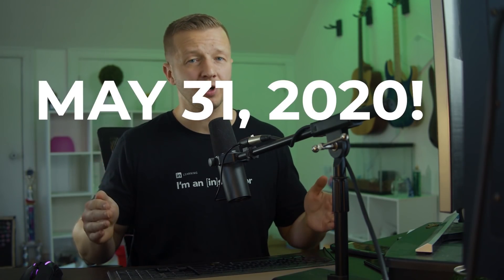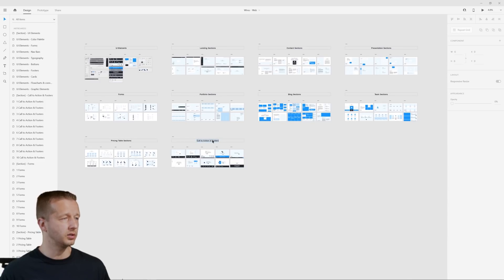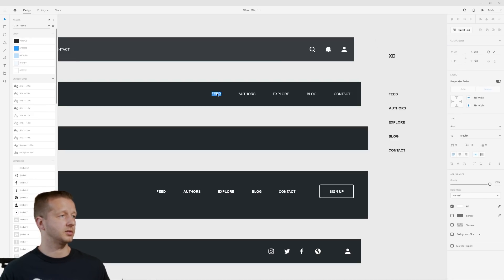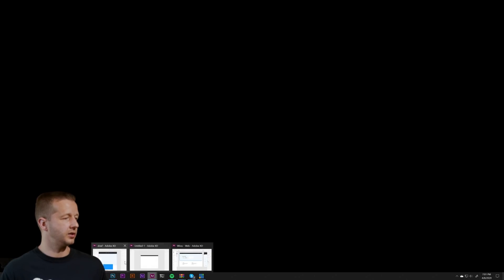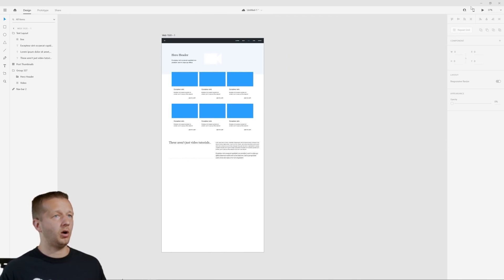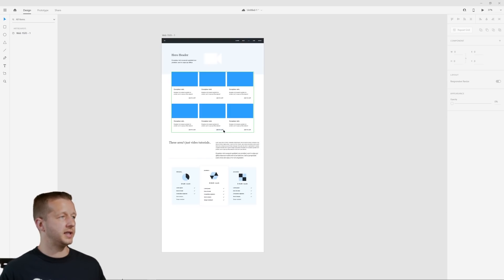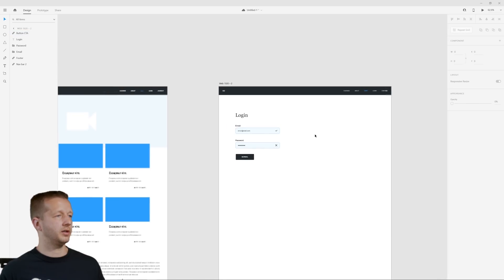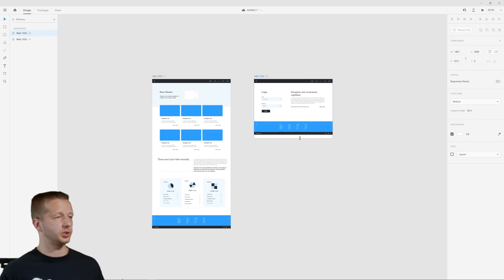Is it worth it to wireframe? UI/UX.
-- There are plenty of tutorials out there that show you *how* to wireframe, but not many about the *why*, which is what I will cover here in this tutorial. Actually, I'll answer the why AND show you the how, so that you can get up n' running as quickly as possible!